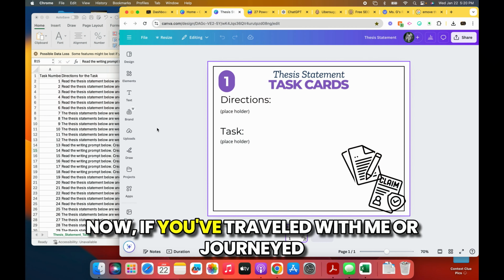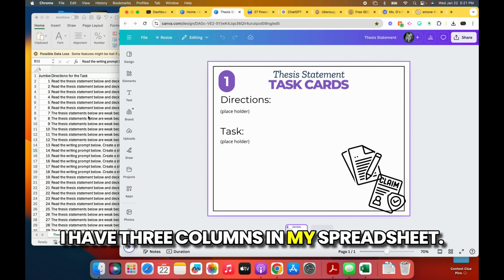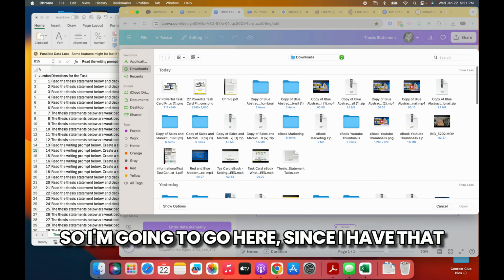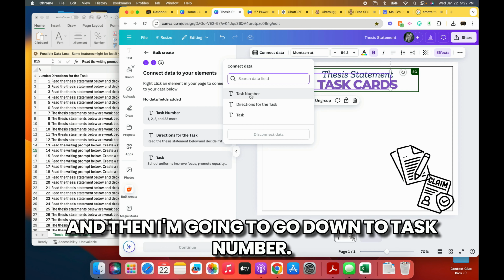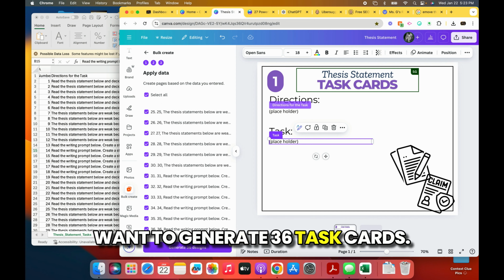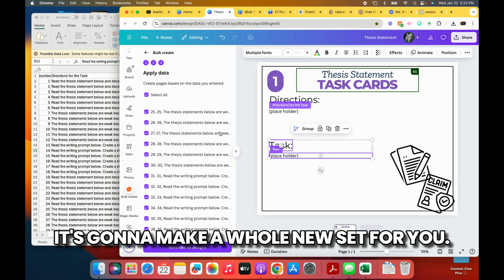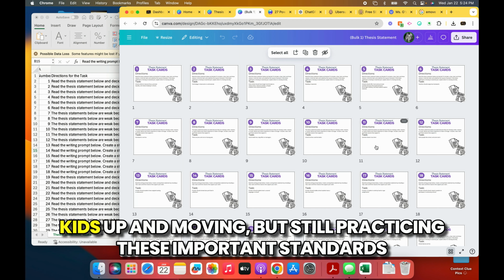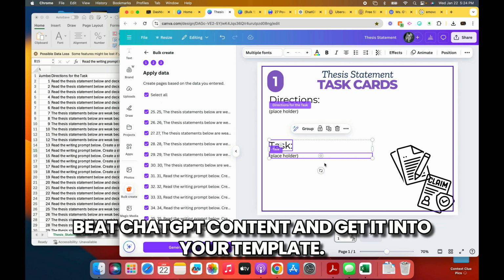Create Task Card Set with Canva Bulk Create: Task Cards in Under 10 Minutes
Discover the magic of using AI and Canva to create stunning, custom task cards in less than 10 minutes! In this short video, I will walk you through how to make your task card set come to life with the Canva Bulk Create app! It's a MUST SEE!

🚀 Ready to transform the way you teach? 🚀
Don’t wait! Grab your copy of "Design Smarter, Teach Better: Task Cards in Under 10 Minutes" and start saving hours of prep time while creating engaging, custom task cards that your students will love.

🎉 Inside the ebook, you’ll get:

Step-by-step guides to creating task cards with ChatGPT and Canva.
Pro tips and time-saving strategies.

Bonus resources, including 27 ChatGPT prompts for ANY subject!

Your time is valuable—invest in tools that make teaching easier and more effective! Let’s design smarter and teach better together. 💡🎓